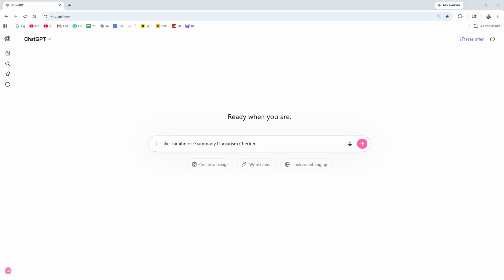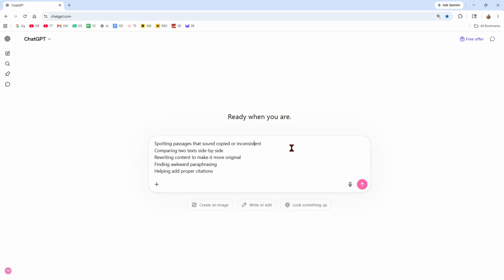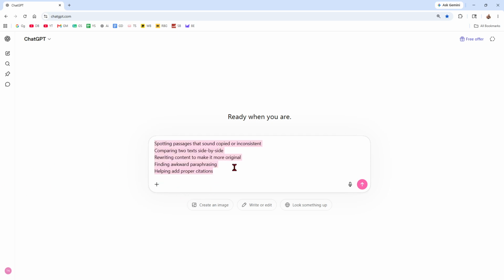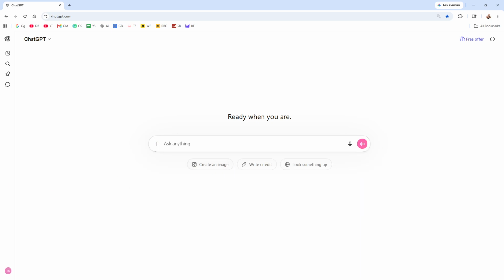How to Check Plagiarism Using ChatGPT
In this video tutorial, you'll learn how to check plagiarism using ChatGPT. We will guide you through the step-by-step process of using this AI model to detect duplicate content. Whether you're a student, teacher, or content creator, this tutorial will be beneficial for you. Ensure your work is original and avoid academic or professional issues with the help of ChatGPT.